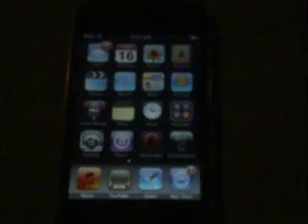How to Use Google Voice for iPhone/iPad App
Hey Guys, in this video I show you how to use google voice for the iPhone and iPod Touch using a free web app. This is due to the fact that there is no app in the app store for google voice.